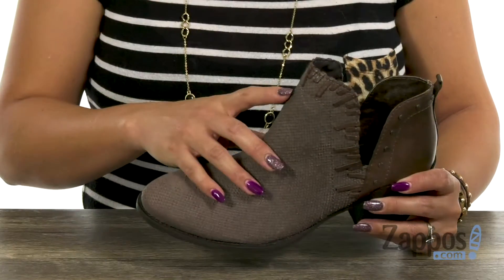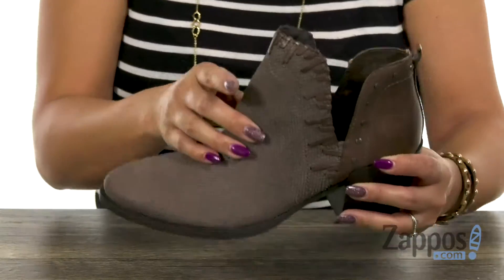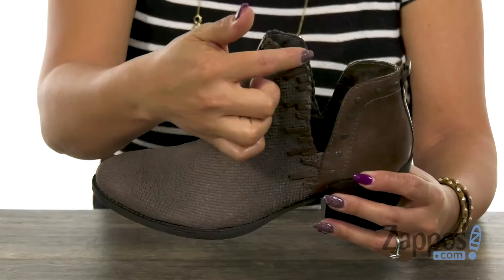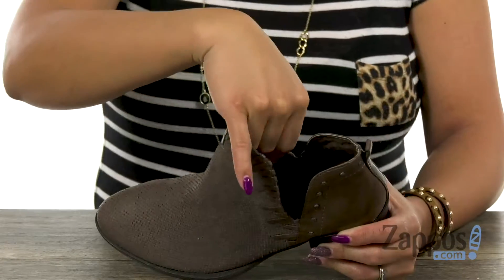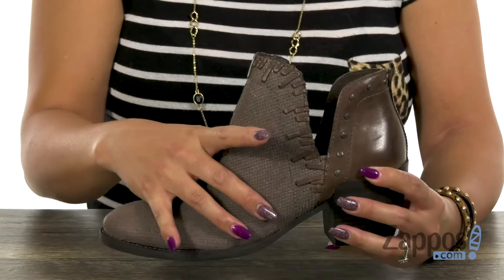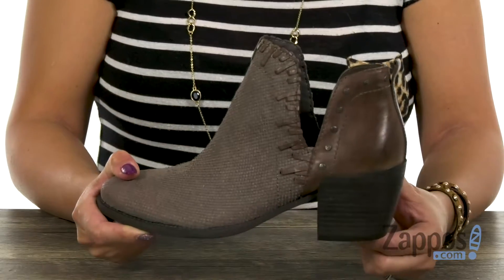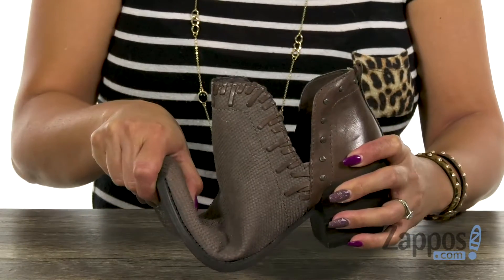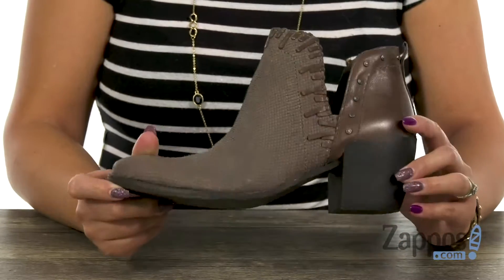OTBT Santa Fe SKU: 9102535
Show of your envy-worthy style with the sweet Santa Fe ankle boot from OTBT&reg;.
Genuine leather uppers with a textured vamp and smooth back.
Features whipstitch and stud details.
Ankle-high silhouette with an almond toe.
V-cut sides and heel tab for an easy slip-on style.
Synthetic and fabric linings.
Memory foam cushioned footbed for added comfort.
Imported.